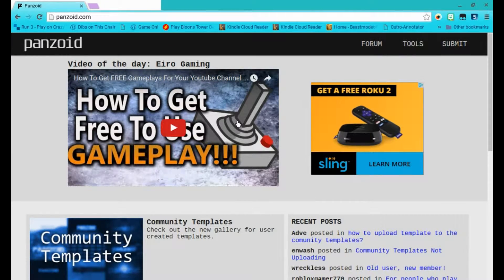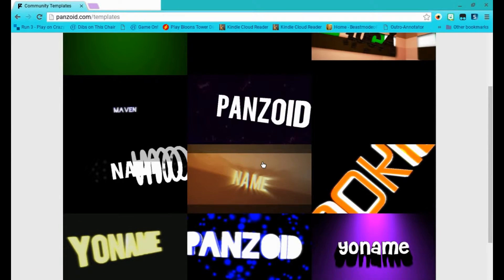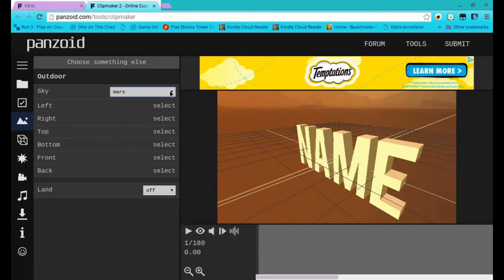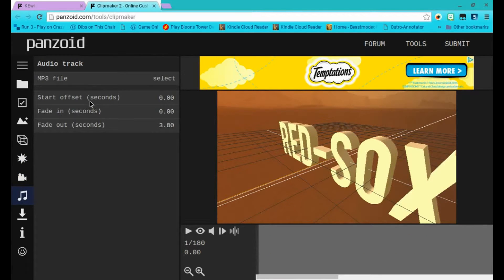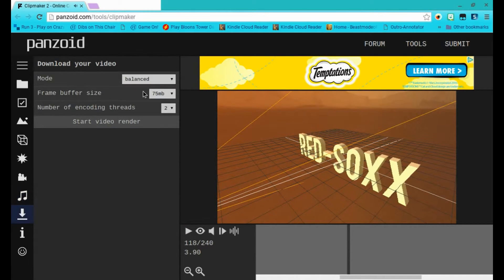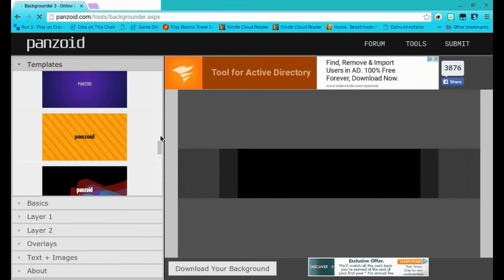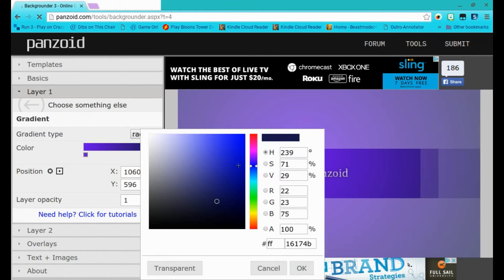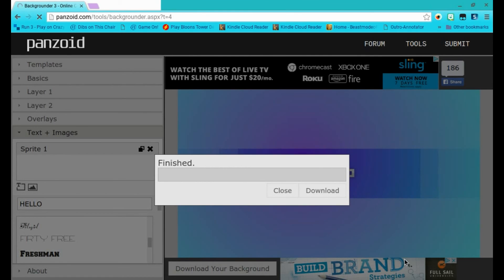New Turtorial (Updated W/ Music)